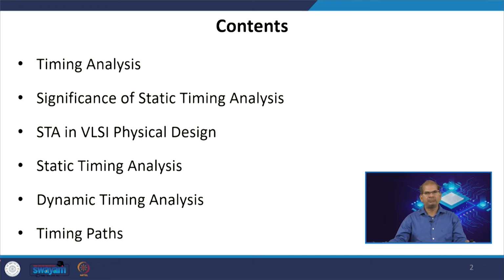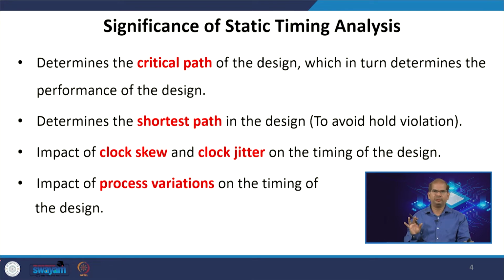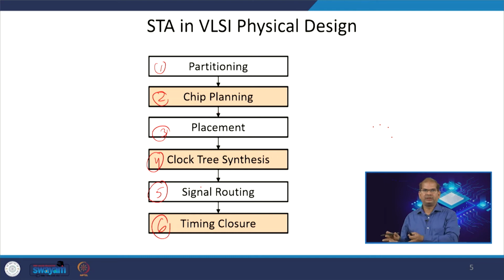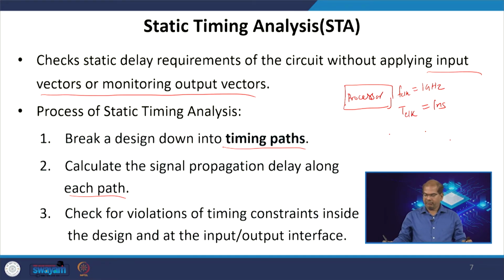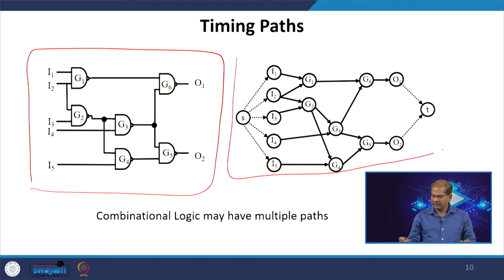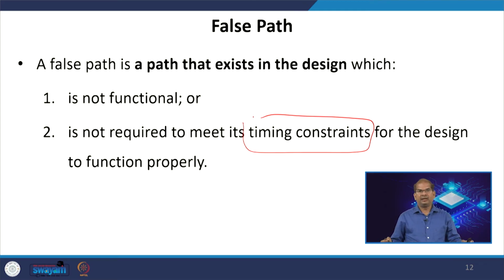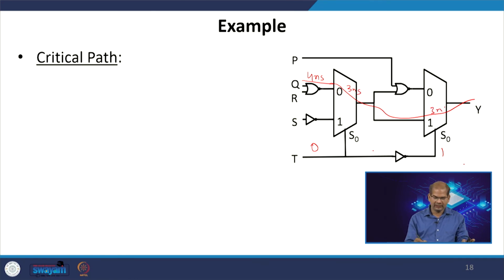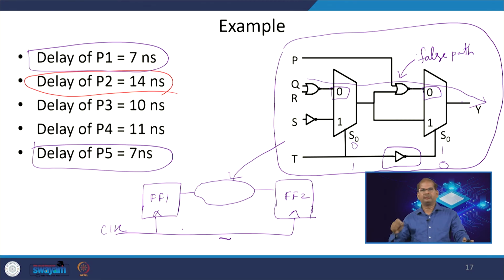Lecture 07 : Overview of Timing Analysis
In this video, we will discuss the significance of Static Timing Analysis, the difference between STA and DTA, and different timing paths in digital circuits.